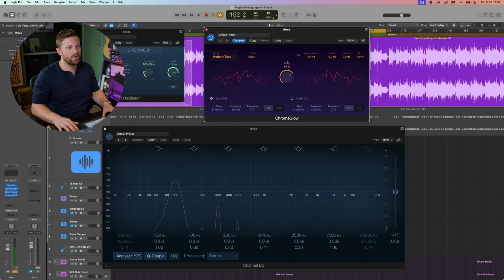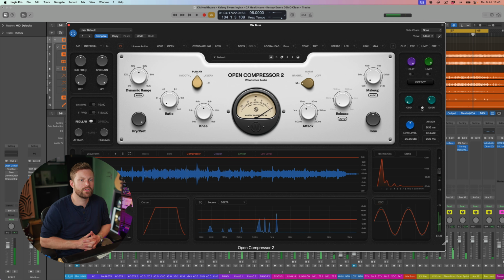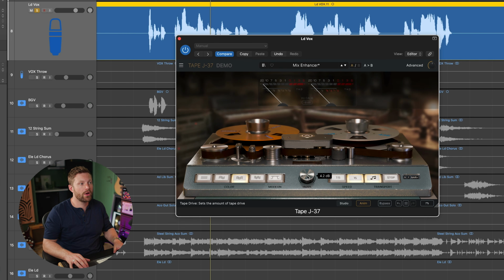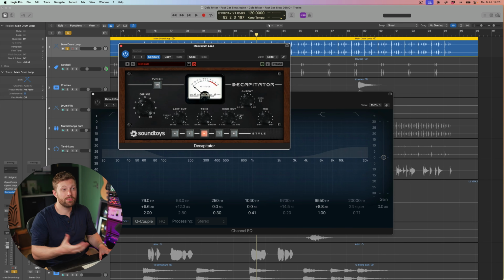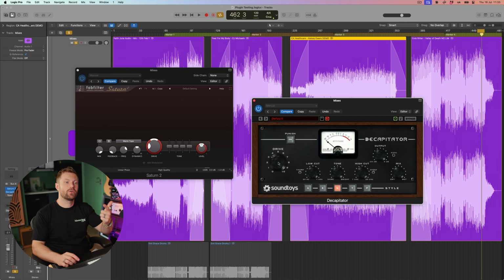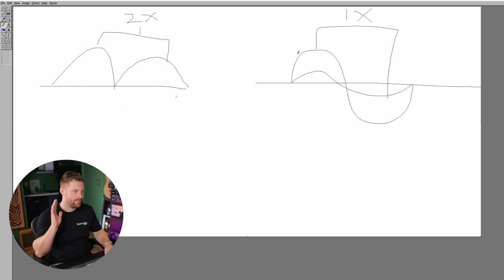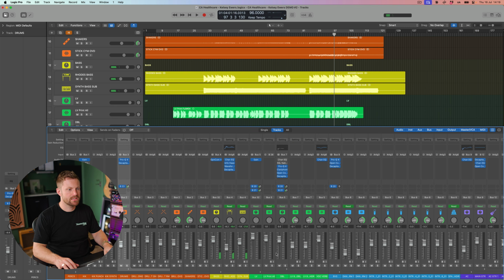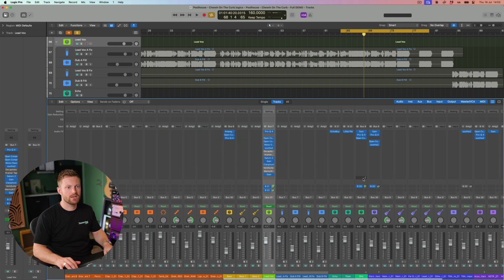How to Use Saturation (2h40m Course)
CREDITS

Chapters

00:00:00 Intro
00:00:24 What is saturation?
00:04:49 The two approaches
00:16:54 How to set-up saturation
00:30:47 The different types of
00:50:40 Plugin recommendations
01:18:07 Recording with saturation
01:22:02 Multi-band, parallel, and serial saturation
01:31:21 3 common mistakes
01:40:42 FAQs
02:07:06 Mix walkthroughs
02:37:28 Outro